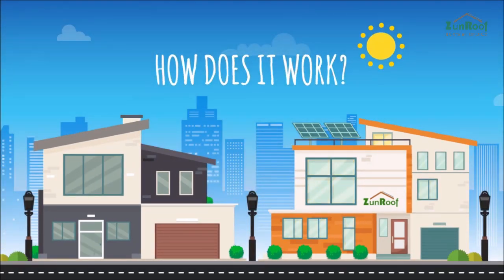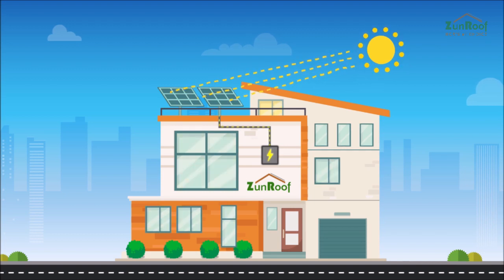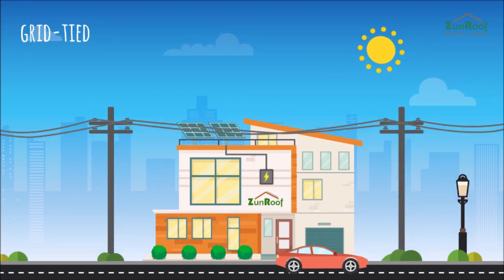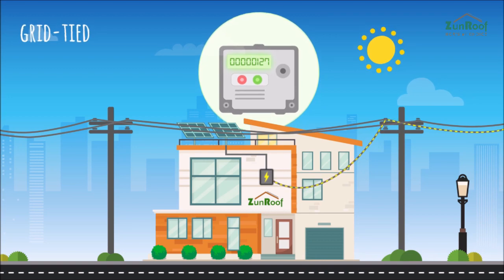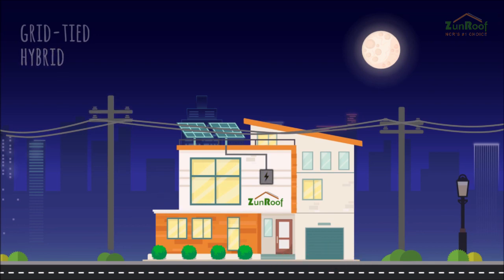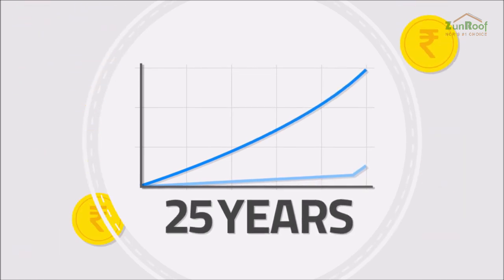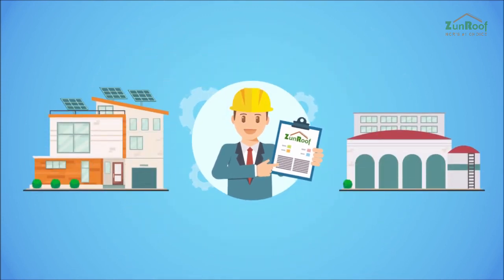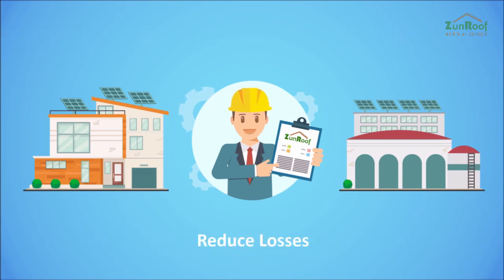How does it work? Solar Energy from a rooftop system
With ZunRoof you can Make Money from the Sun and live a life without electricity bills. So how does this system work? It all starts when sunlight falls on solar panels. These solar panels convert sunlight into Direct Current using the photoelectric effect. An inverter alters the Direct Current into Alternating Current or AC electricity. It is this form of current that enables us to run our AC, Fridge, TV set or any other appliance.

Types of Solar Rooftop Systems

You can welcome solar energy into your home via three different types of systems.

A grid tied system obtains its reference voltage from the grid. You do not need a battery set or a diesel generator for back up. So you can save on extra capital costs and maintenance expenditures. If you are away from home and not using electricity, the energy you produce is sold back to the grid. The meter, known as a net meter, charges you only if you consume more than you produce during the entire month

If you face frequent power cuts, a hybrid system would be the way to go. Batteries can be attached along with a hybrid inverter
to provide backup

Finally, people in remote areas can go for an off-grid system that has batteries. They can meet their electricity needs without any grid connection and can thus become energy independent.
Invest in a solar rooftop system today, it beats other investments and you save on skyrocketing electricity bills for the next 25 years. Power your life with clean affordable solar and protect the environment.

Expert Solar Installations by ZunRoof

With an expert team of IITians, ZunRoof ensures quality installations for your house office or factory - with utmost care and detailed precision. Whether you have a roof garden, or utilize your roof as storage space we can create a custom design tailored to your needs. Our accurate assessments ensure proper panel elevation and orientation to reduce losses from incorrect installations. We also perform regular quality checks to bring you the best possible solution.

How Can You Go Solar?

Jump on board and sail smoothly through the next 25 years! Get a customized solar rooftop, free maintenance, accurate solar site assessments and energy audits all under one roof, ZunRoof. or call our team at and we’ll do the rest.